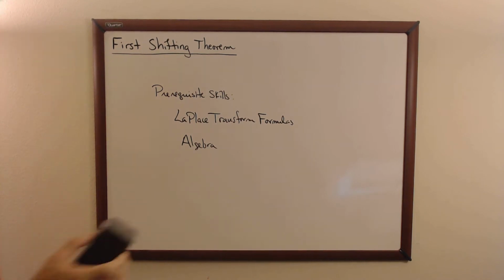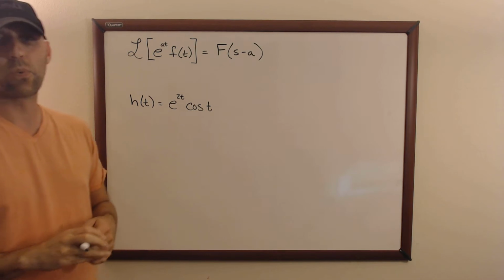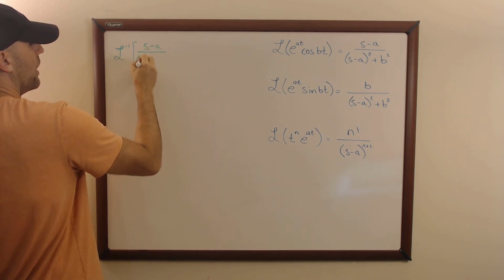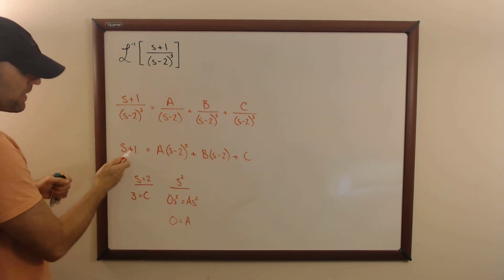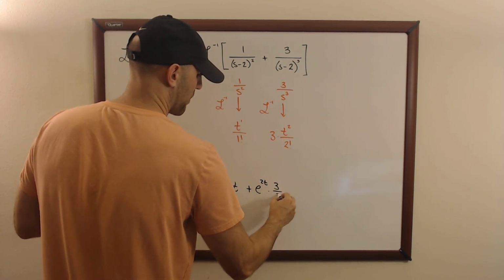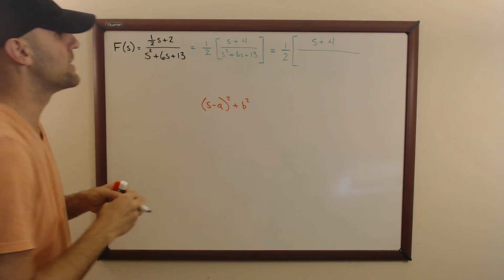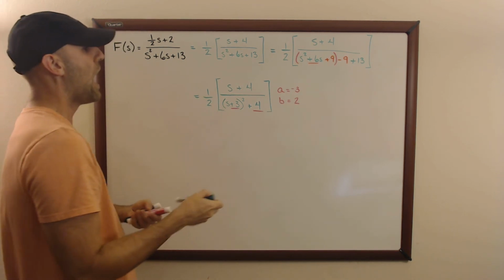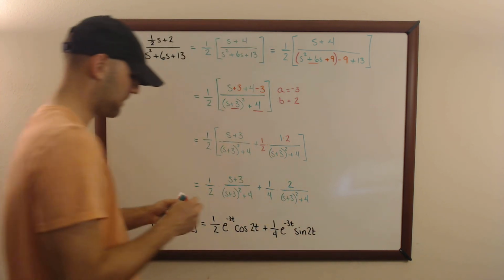10.5 LaPlace Transforms First Shifting Theorem BRCC Math 2904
This video instructs students about the First Shifting Theorem of LaPlace Transforms and how to apply it.